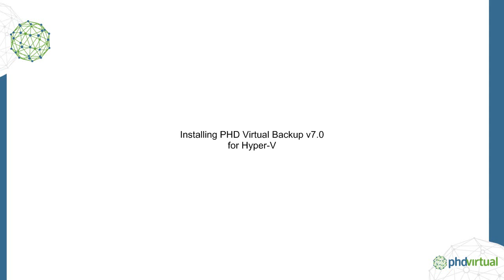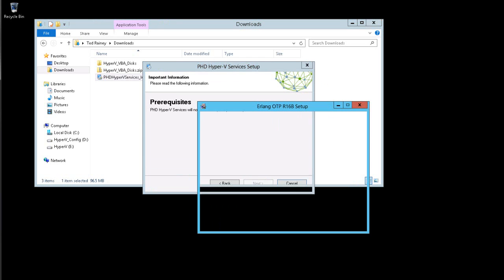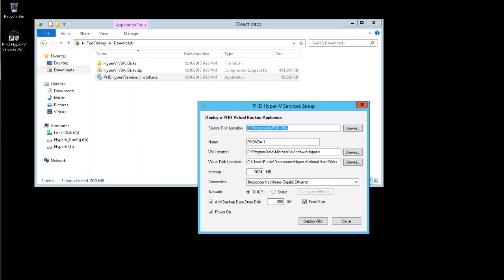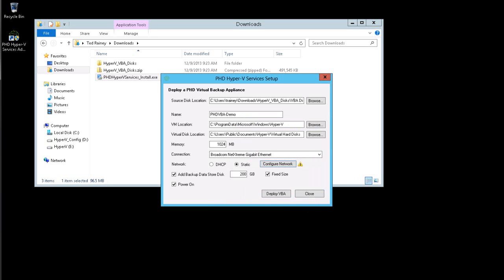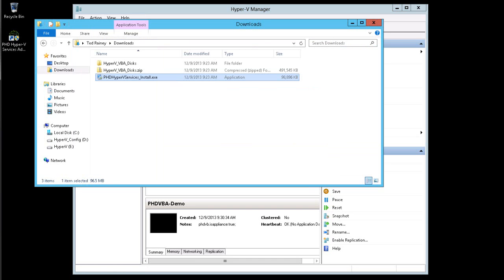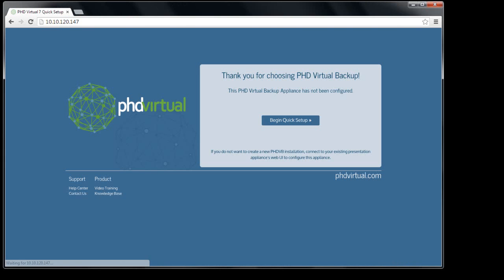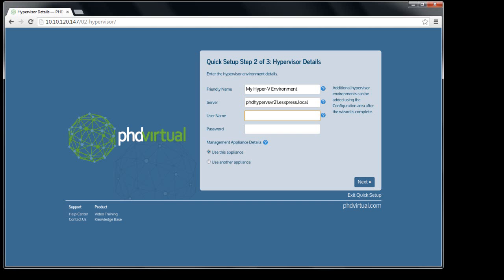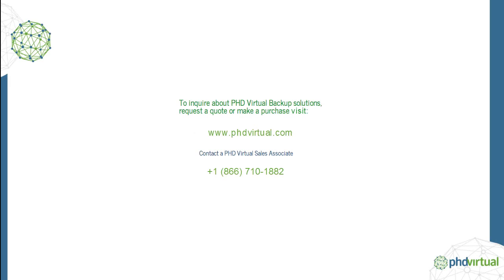Installing PHD Virtual Backup v7.0 for Hyper-V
Installing and initially configuring PHD Virtual Backup v7.0 for Hyper-V.